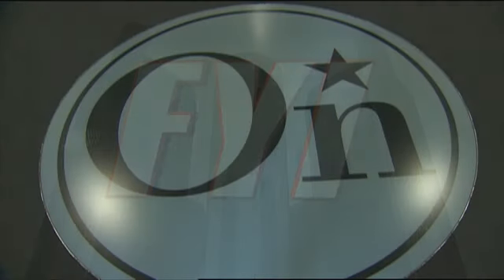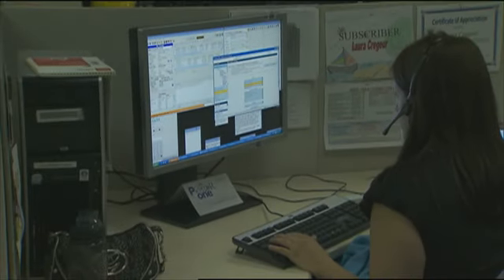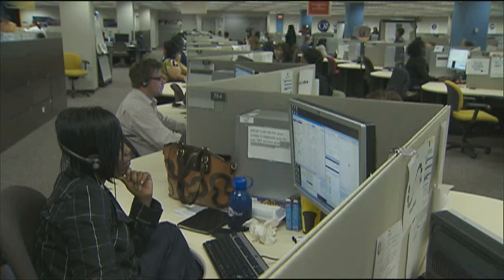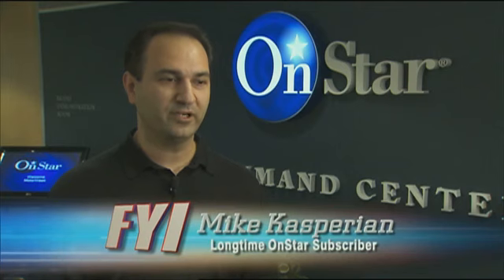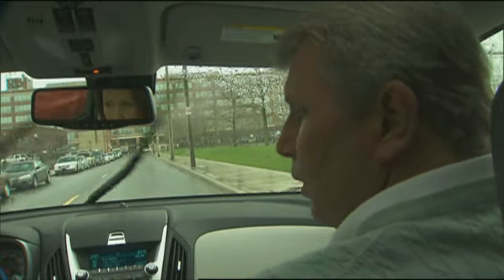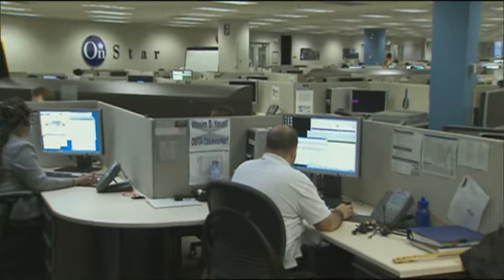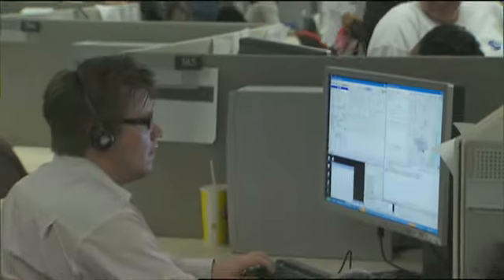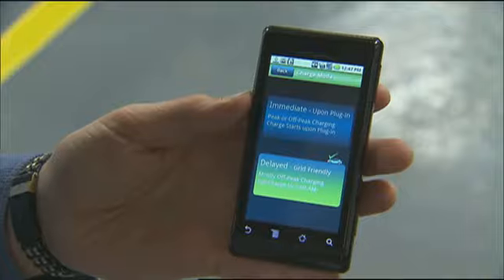MotorWeek FYI: OnStar